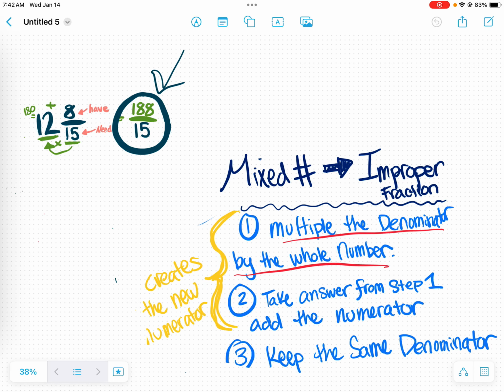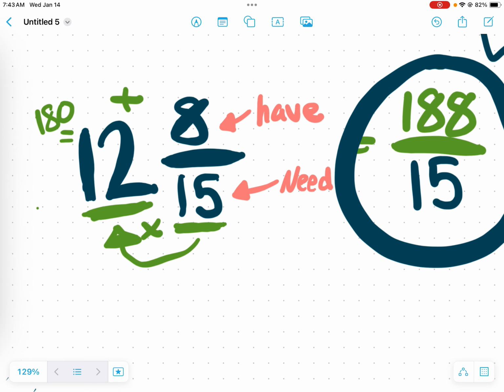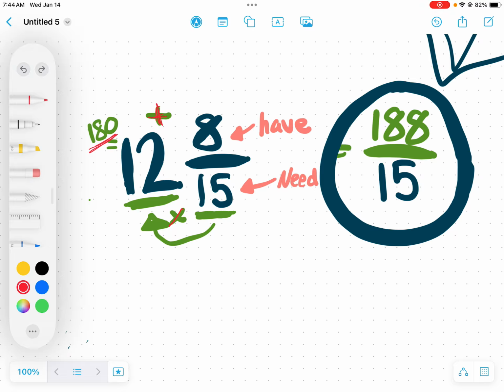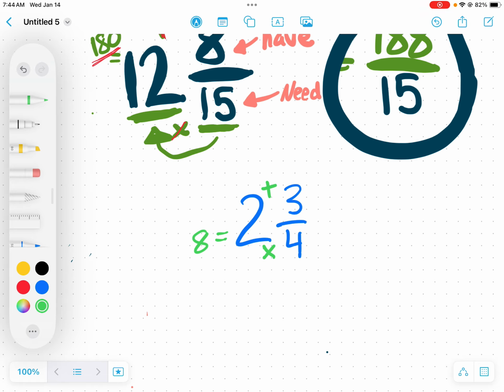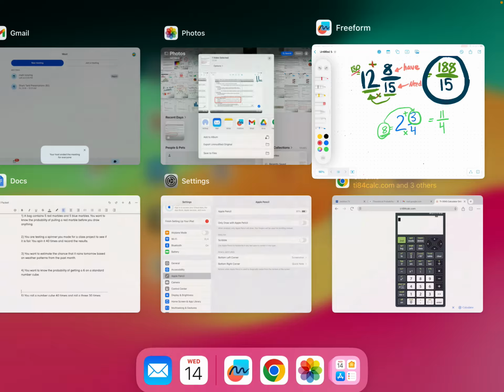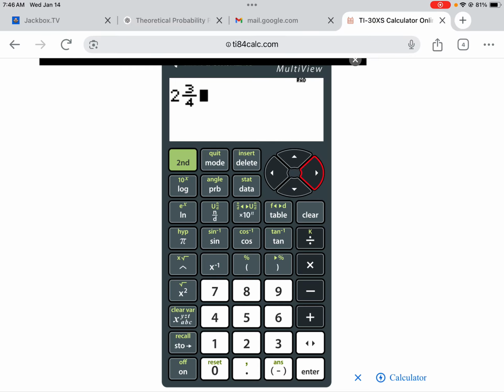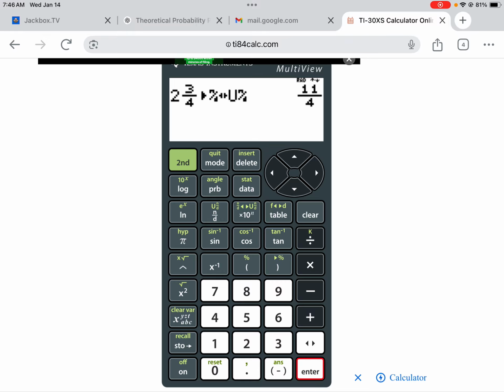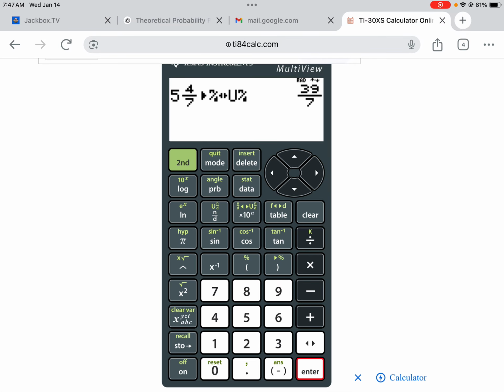Mixed to improper on Calculator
This video talks about how to change a mixed number to an improper fraction and how to do it on your scientific calculator